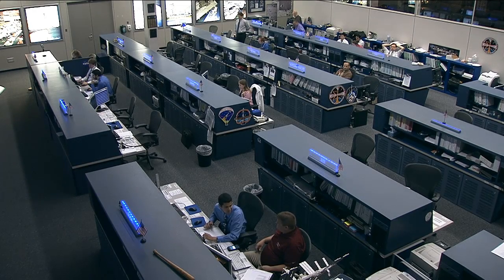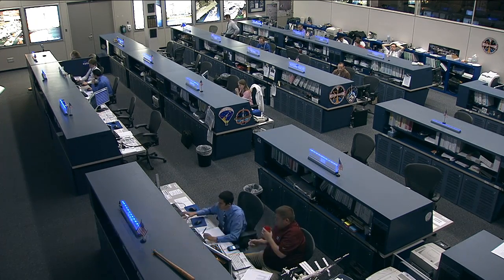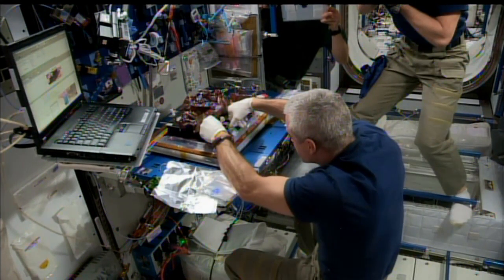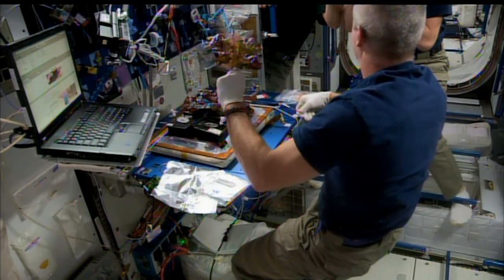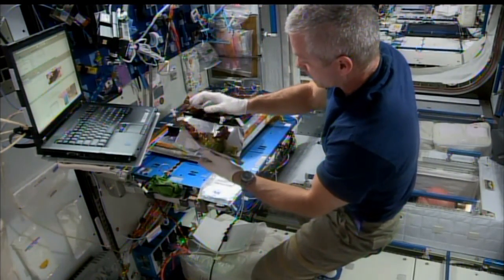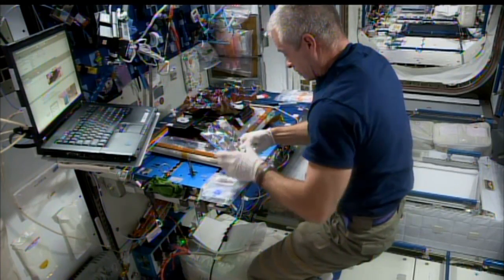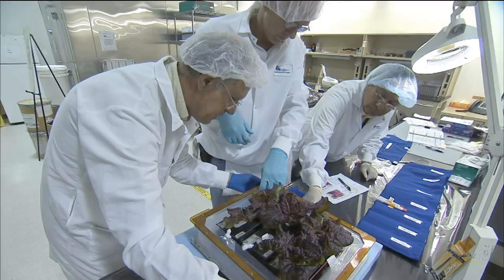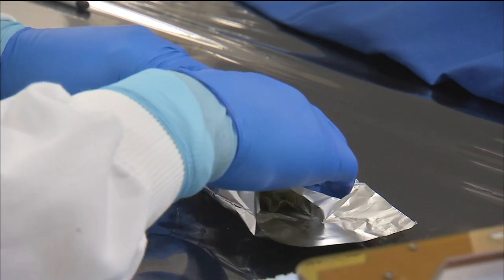Space Station Live: Veggie Harvest Shows Promise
Space Station Live commentator Brandi Dean talks with Dr. Gioia Massa, Veggie science team lead, about the validation test of the Veggie compact greenhouse aboard the International Space Station.